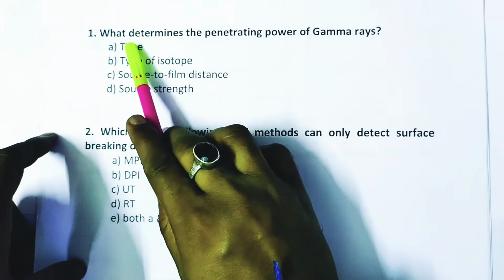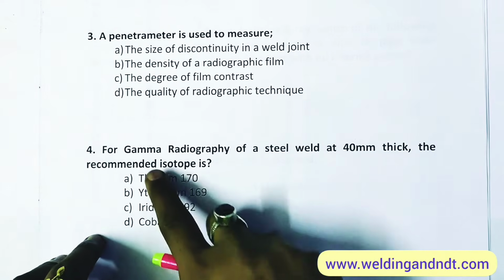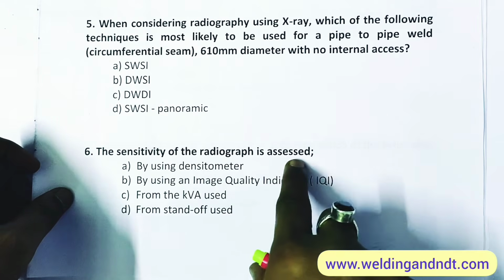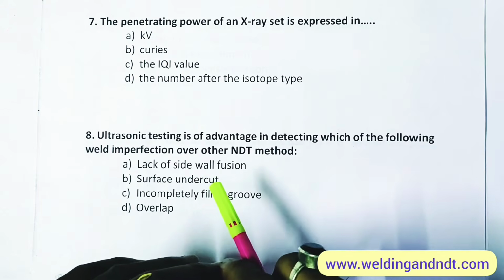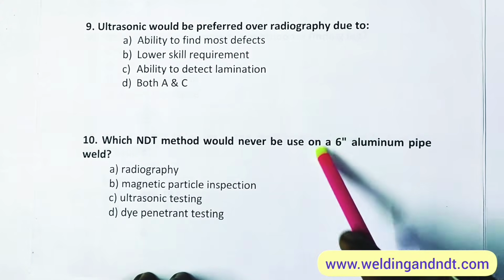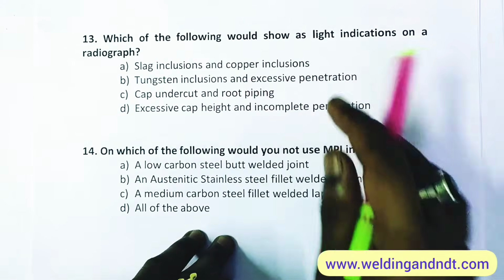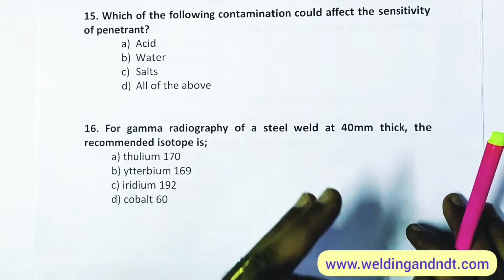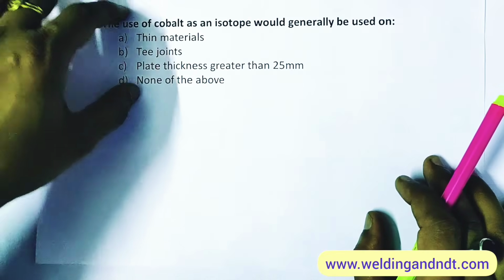[English] CSWIP 3.1 Chapter 5: Non - Destructive Testing (NDT) Question & Answers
Chapter 5 (Non-Destructive Testing) explained with the most probable questions and their respective answers which are usually asked in the CSWIP 3.1 exams from this chapter.

Chapter 5 Contains the following topics;

1. Introduction
2. Radiographic methods
3. Ultrasonic methods
4. Magnetic particle testing
5. Dye penetrant testing

Here is a list of the top 5 performing videos of my YouTube channel;

1. Welding Positions (5,40,000+ Views)

2. MIG Welding (4,40,000+ Views)

3. Shielded Metal Arc Welding (2,63,000+ Views)

4. Types of Steel (1,70,000+ Views)

5. TIG Welding (1,50,000+ Views)